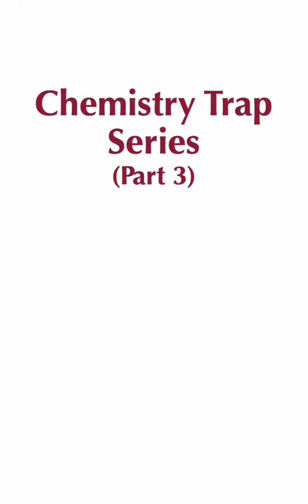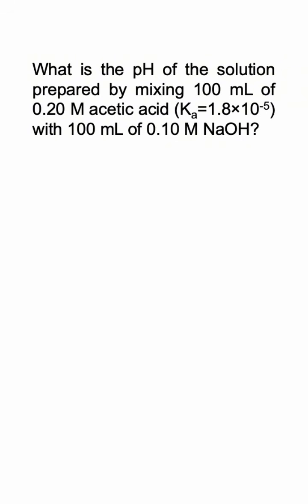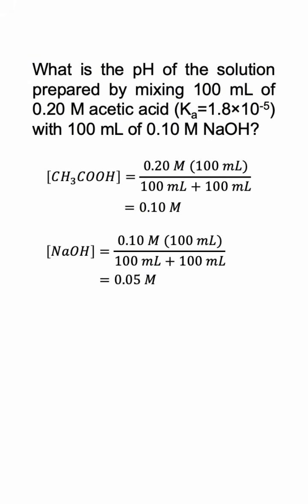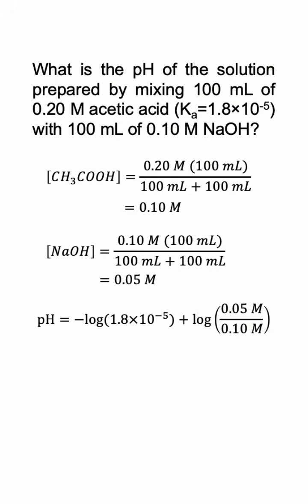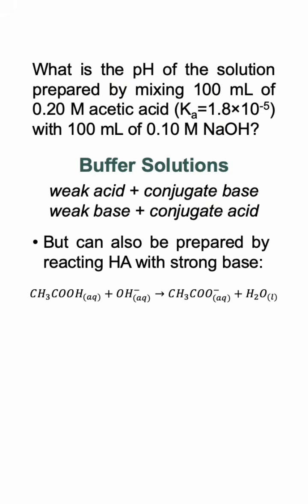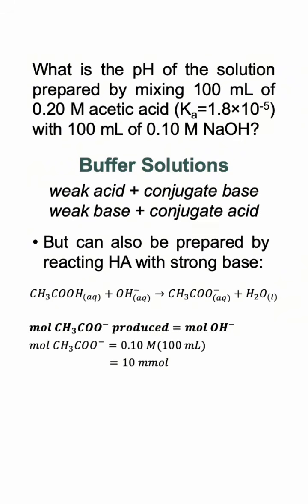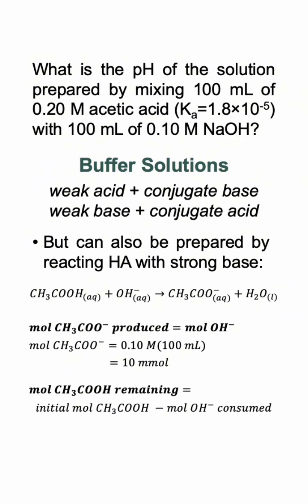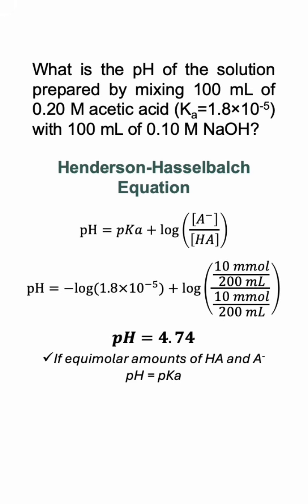buffer chemistry biochemistry laboratory